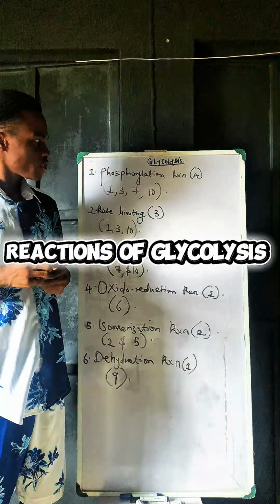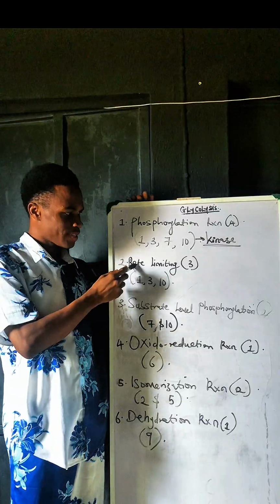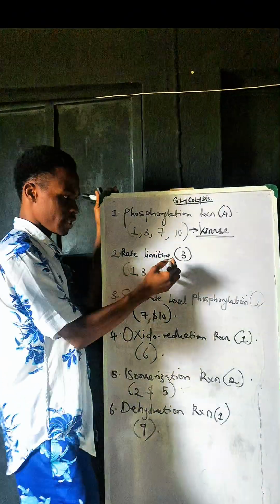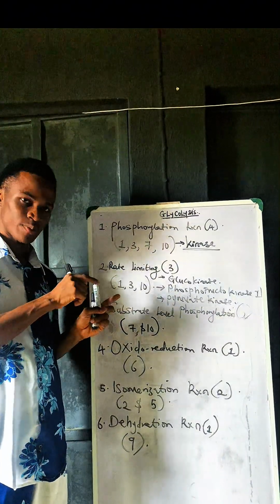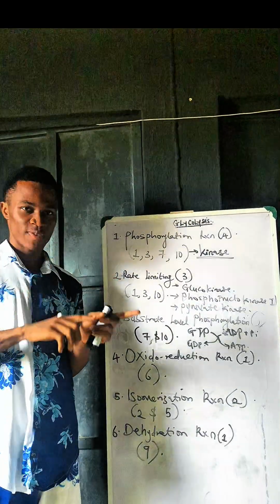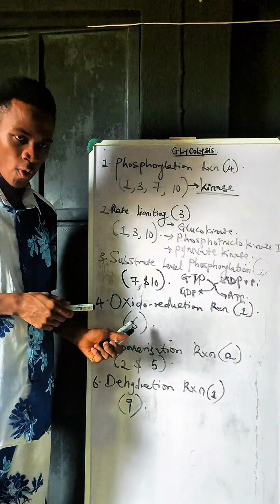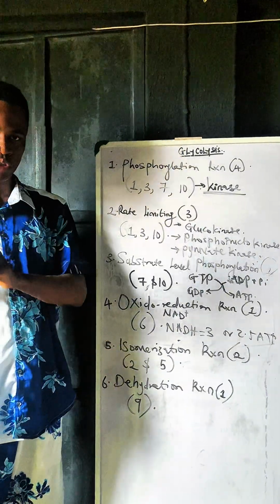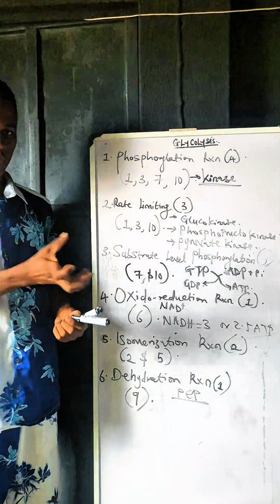Glycolysis Explained (Part 2) | Energy Payoff Phase Made Easy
Welcome to part 2 of Glycolysis on Learnwithderah. In this video we explained some visible reactions of glycolysis in a simple way to for easy understanding. Perfect for medical, nursing, and science students preparing for exams.
Wait for Part 3!